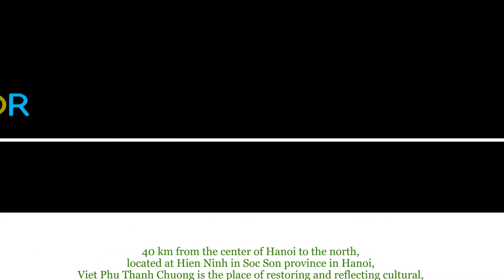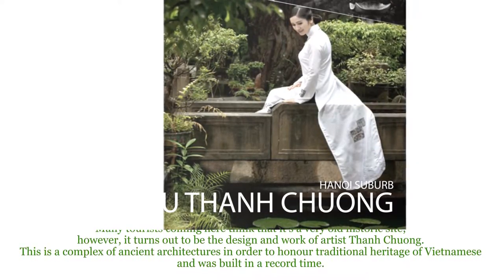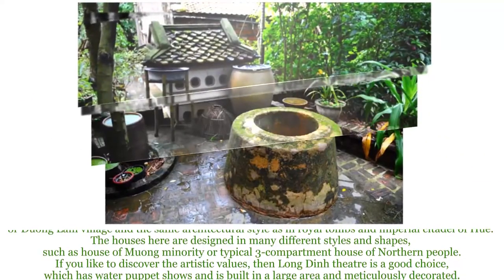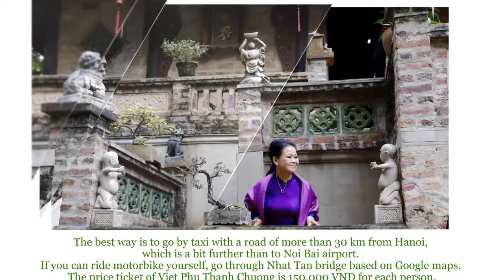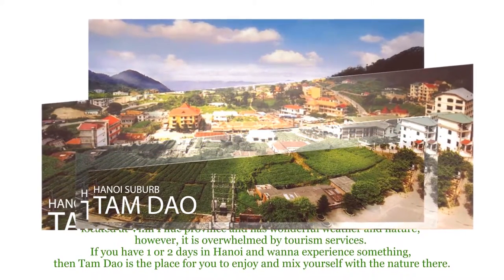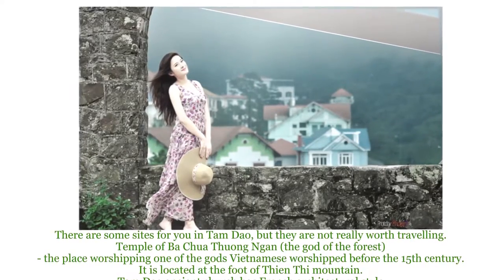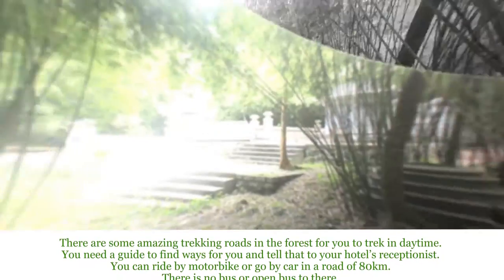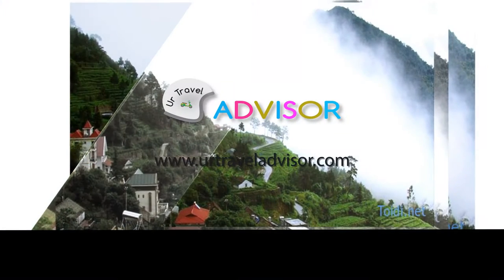Hanoi Suburb | UrTravelAdvisor.com | Hanoi Vietnam Travel Guide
40 km from the center of Hanoi to the north, located at Hien Ninh in Soc Son province in Hanoi, Viet Phu Thanh Chuong is the place of restoring and reflecting cultural, traditional and historic values of Vietnam Northern villages. This is one of cutural sites in Hanoi you should visit.

[]  You will have free access to our travel guides and advice, which give you an insight into Vietnam culture and people. We will help you explore special destinations that can easily be missed.
 Most importantly, if you want to travel by motorbike, we will bring you important tips for your road trip.

Chat with us to get our advice on plan making, budget balancing, information about Vietnam geography, history and so much more..